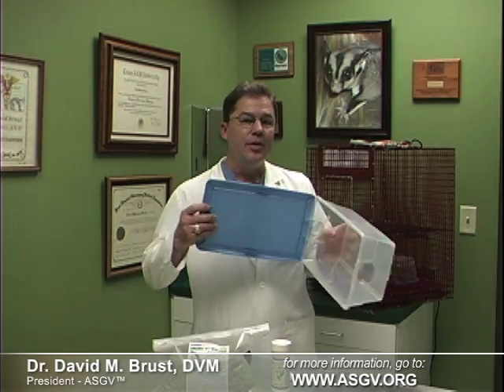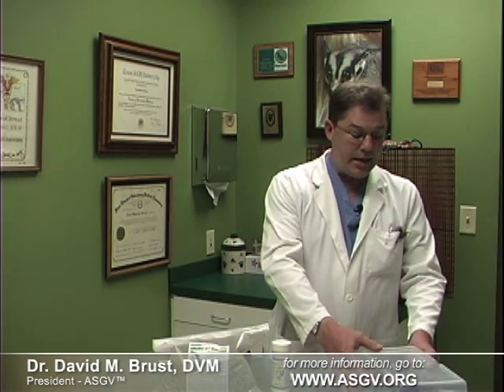Sugar Glider Food and Diet: The FACTS from Vets - Part Two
Top Vets explain the TRUTH about proper Sugar Glider diet & nutrition.